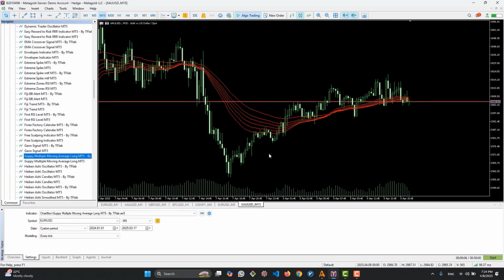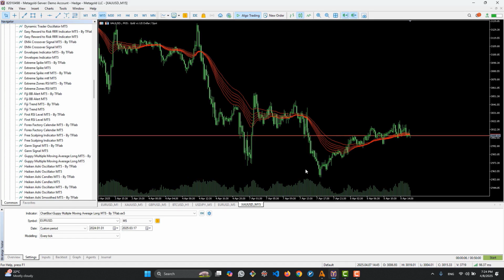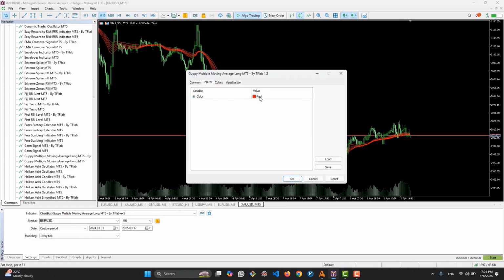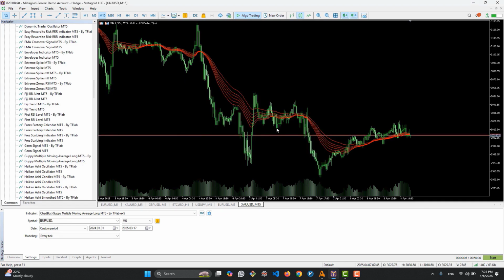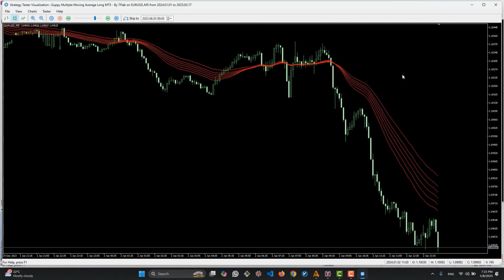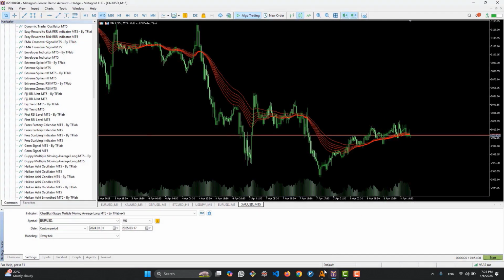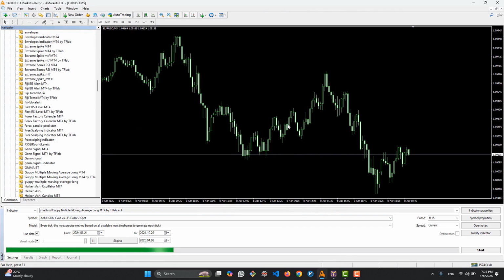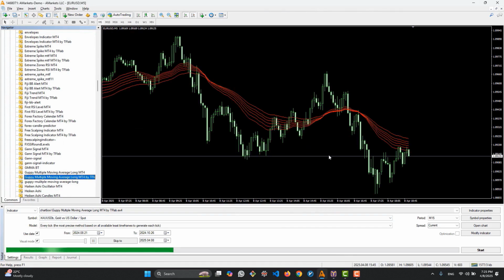📌 Guppy Multiple Moving Average (GMMA) Long Indicator MT4/5–2026 [Developer Update] -[TradingFinder]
🌟 Guppy Multiple Moving Average (GMMA) Long Indicator for MetaTrader 4/5

📊 Indicator Insights
The Uni Volume Delta indicator provides two critical parameters for tracking market trends and volume. Candle colors indicate direction—green represents an uptrend, while red indicates a downtrend. In addition, candle size and frequency help evaluate market volume.

🔧 Settings Overview
The indicator settings include defining candle colors for bullish and bearish trends, as well as controlling how many historical candles are displayed on the chart. The same configuration is available on both MetaTrader 4 and MetaTrader 5, ensuring a consistent user experience across platforms.

00:03 Intro
00:19 6 EMA support resistance
00:29 Periods 30 - 60
00:56 EMA calculation method
00:58 Settings color options
01:13 MT5 demo
01:47 MT4 demo
02:07 Feedback closing